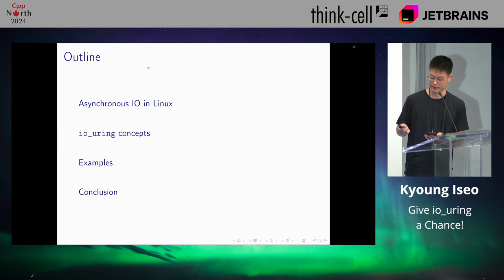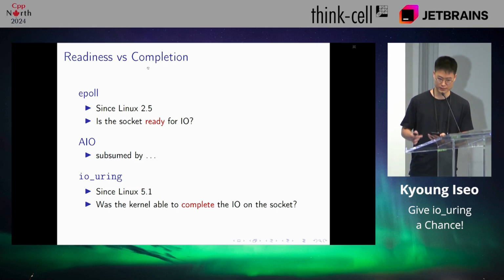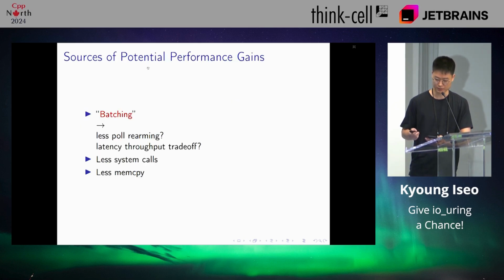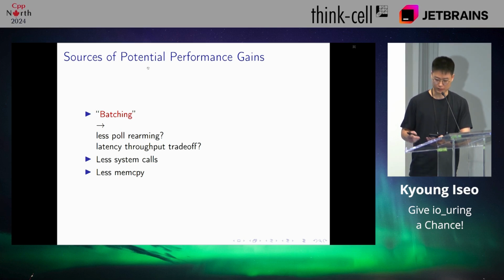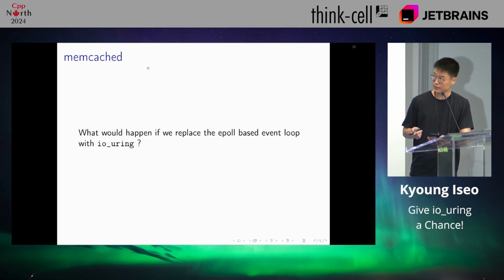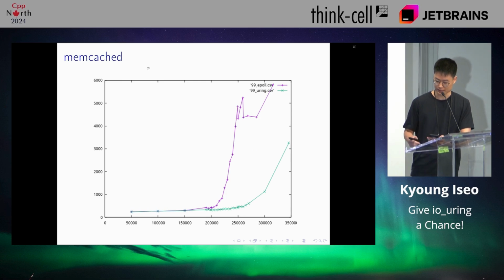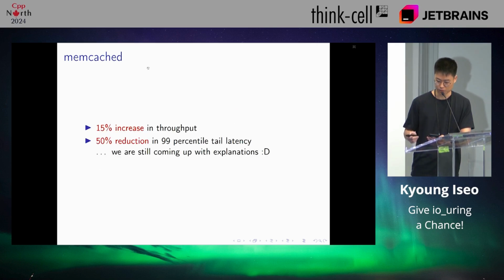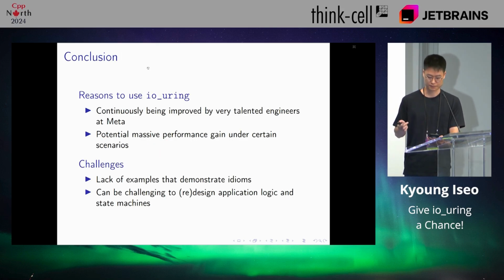Kyoung Iseo: Give io_uring a chance :D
Give io_uring a chance :D

It has been almost five years since io_uring was introduced in Linux kernel. Lots of important performance optimizations and API improvements happened in last two years and you could be leaving out some performance gain on the table by not trying out io_uring. In this talk, I would like to explain my experience porting memcached to use io_uring instead of epoll and libevent backend and share some insights I gained along my journey.

Kyoung Seo

Hi! My name is Kyoung and I am studying computer science at University of Waterloo. I am very passionate about systems programming and Iversonian languages.